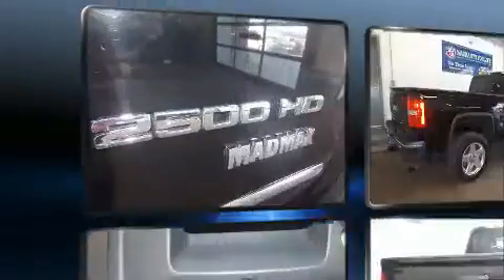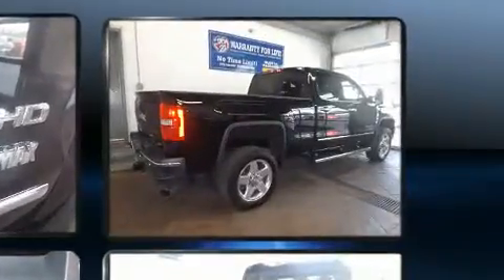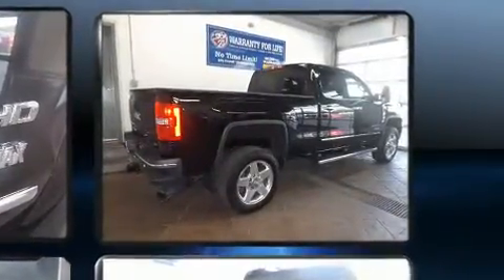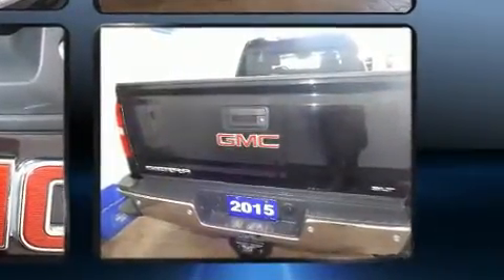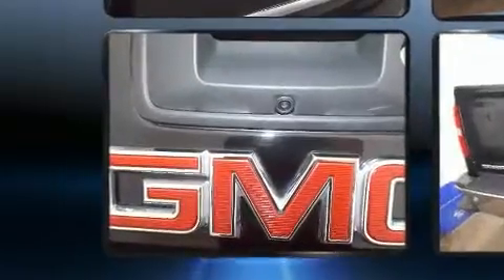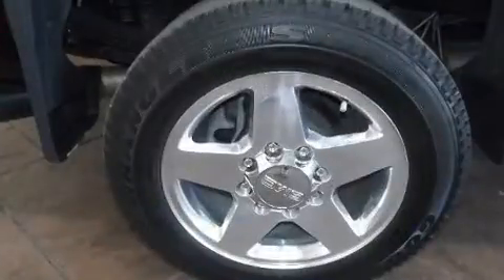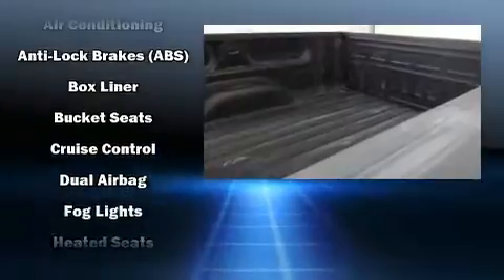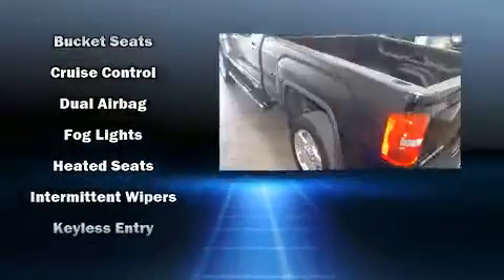2015 GMC Sierra 2500HD in Listowel, ON N4W 1M5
910 WALLACE AVE. N

Here's a great deal on a 2015 GMC Sierra 2500HD. Smooth gearshifts are achieved thanks to the powerful 8 cylinder engine, and for added security, dynamic Stability Control supplements the drivetrain. Four wheel drive allows you to go places you've only imagined. A wealth of standard features means that you no longer have to sacrifice. Like leather upholstery, variably intermittent wipers, heated and ventilated seats, power door mirrors and heated door mirrors, remote keyless entry, adjustable pedals, cruise control, and power seats. Passenger security is always assured thanks to various safety features, such as: head curtain airbags, front SIDE impact airbags, traction control, brake assist, ignition disabling, onStar, and 4 wheel disc brakes with ABS. We pride ourselves in consistently exceeding our customer's expectations. Please don't hesitate to give us a call.